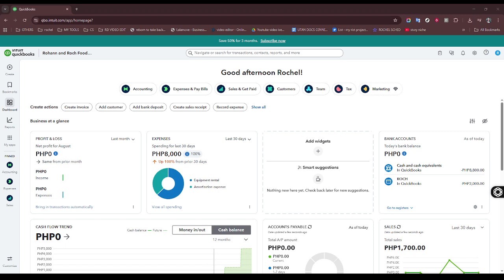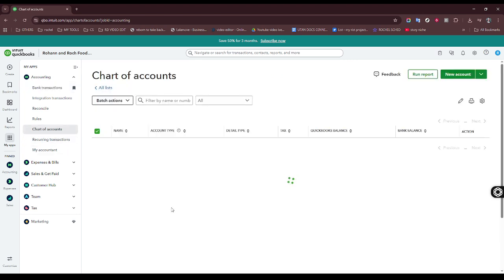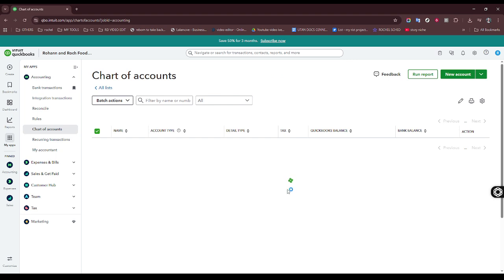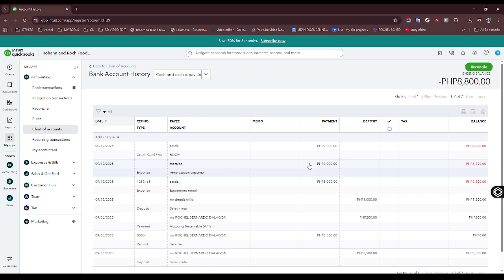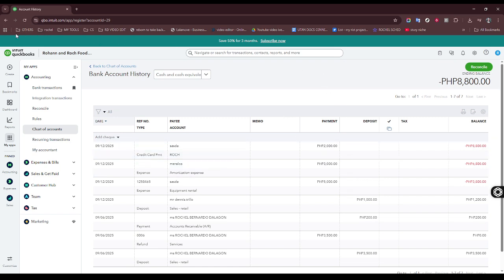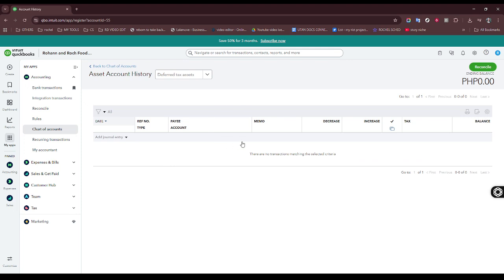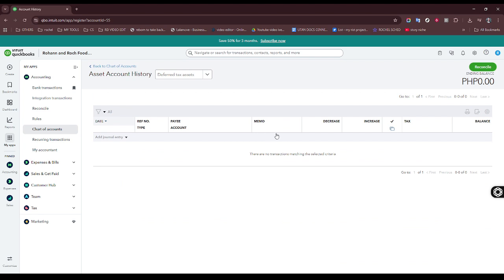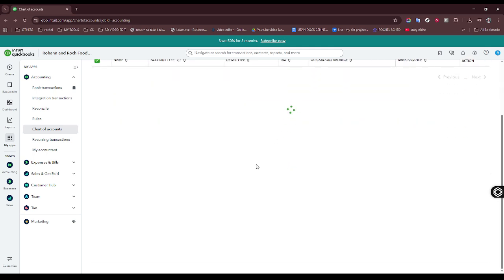How to Delete an Inventory Adjustment in QuickBooks Online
Made a mistake in your inventory? Don’t worry! In this step-by-step tutorial, I’ll show you exactly how to delete an inventory adjustment in QuickBooks Online so your stock levels and reports stay accurate.

By the end of this guide, you’ll know how to:
✅ Locate the inventory adjustment in QuickBooks Online
✅ Delete or undo an incorrect adjustment
✅ Ensure your stock quantity and valuation reports are accurate
✅ Avoid common mistakes when managing inventory adjustments

This tutorial is perfect for small business owners, bookkeepers, and accountants who need to keep their inventory records clean and error-free in QuickBooks Online.